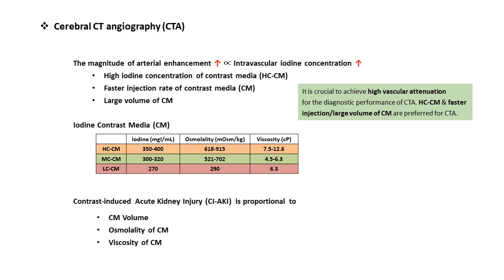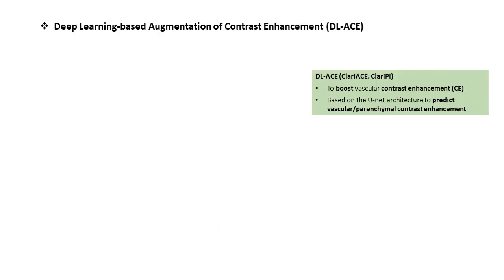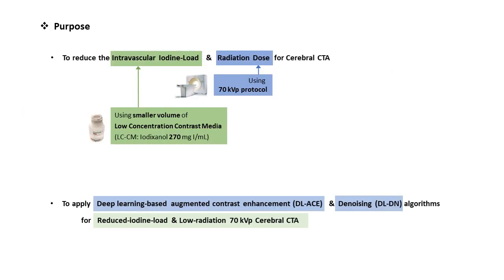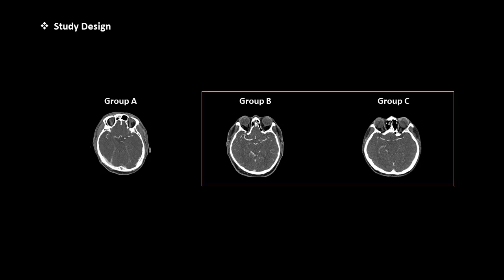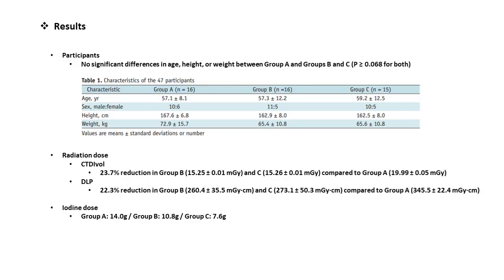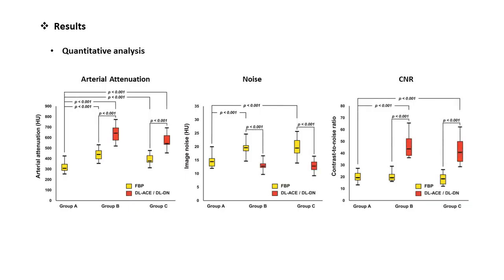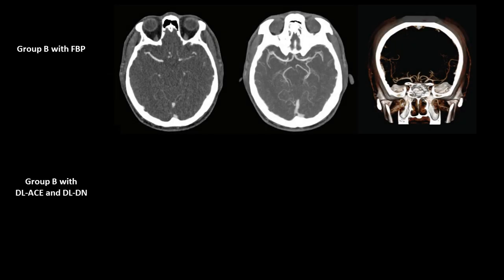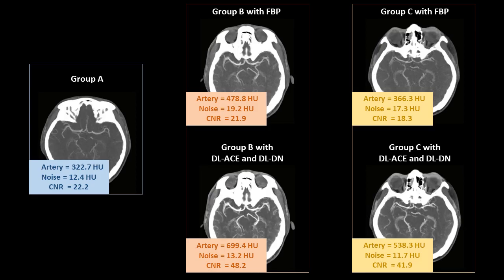[Listen to Authors] AI for Low-Contrast Low-Radiation Cerebral CTA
Korean J Radiol 2026 May;27(5):461-470. English.

Deep Learning-Based Augmented Contrast-Enhancement and Denoising for Reduced-Iodine and Low-Radiation 70-kVp Cerebral CT Angiography: A Prospective Study

Seunghyun Song1, Eun-Suk Cho1, YuSik Kim2, Chulkyun Ahn3, Sang Hyun Suh1, Jae-Joon Chung1, Jong Hyo Kim4,5,6

1Department of Radiology, Gangnam Severance Hospital, Yonsei University College of Medicine, Seoul, Republic of Korea
2Severance Institute for Vascular and Metabolic Research, Yonsei University College of Medicine, Seoul, Republic of Korea
3ClariPi AI Medical Imaging Solutions, Seoul, Republic of Korea
4Department of Transdisciplinary Studies, Graduate School of Convergence Science and Technology, Seoul National University, Seoul, Republic of Korea
5Department of Radiology, Seoul National University Hospital, Seoul, Republic of Korea
6Advanced Institutes of Convergence Technology, Seoul National University, Seoul, Republic of Korea

Corresponding author: Eun-Suk Cho, MD, PhD, Department of Radiology, Gangnam Severance Hospital, Yonsei University College of Medicine, 211 Eonju-ro, Gangnam-gu, Seoul 06273, Republic of Korea.

Received: October 16, 2025; Revised: January 2, 2026; Accepted: February 20, 2026